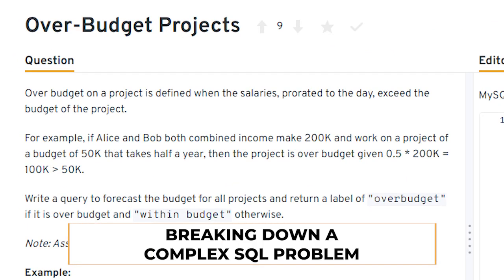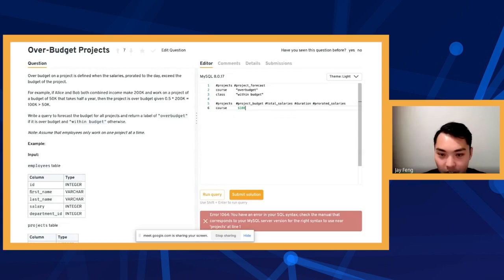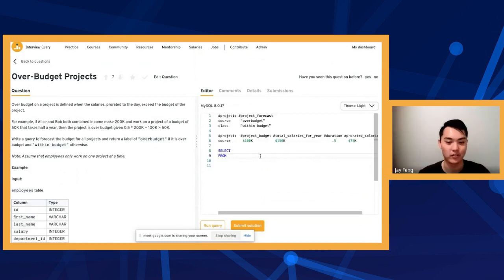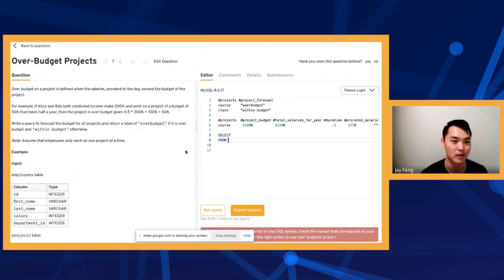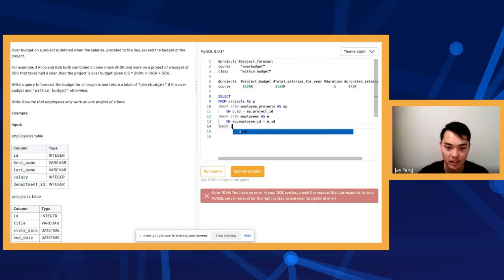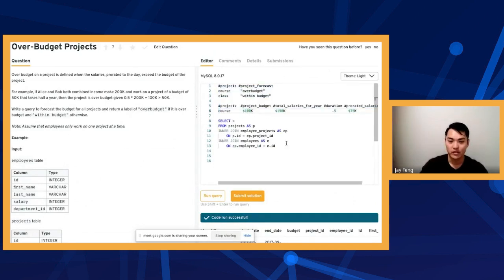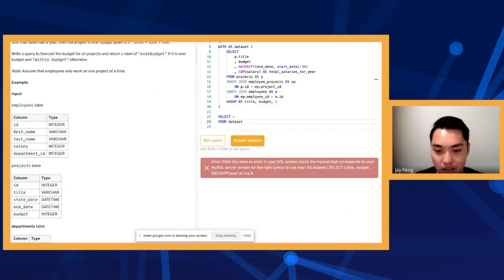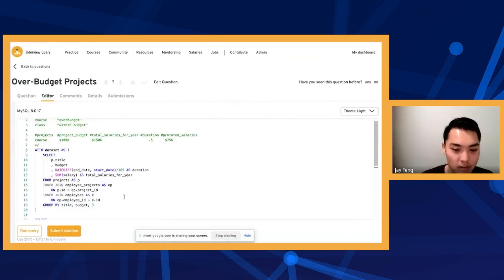Breaking Down a Complex SQL Problem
Solving a complex SQL query can be tricky. Watch how we solve a SQL problem on finding projects that have exceeded their budget allocation. This is from week 1 of the data analytics class!